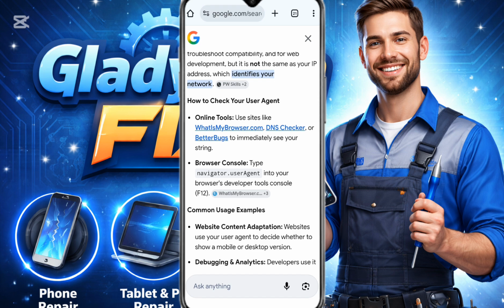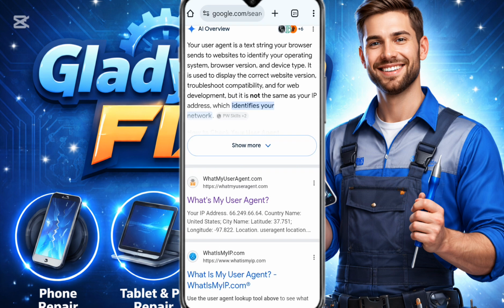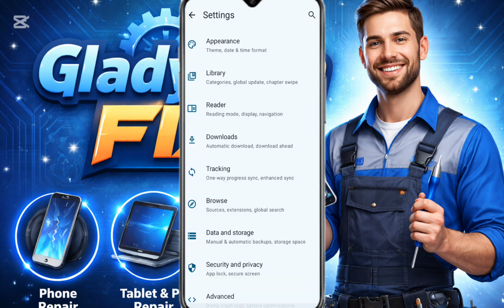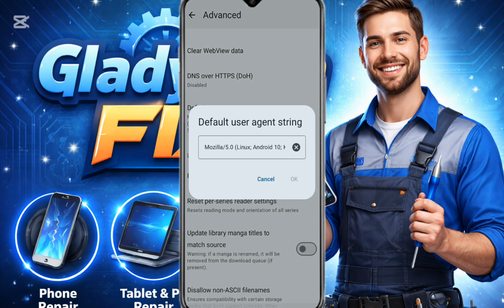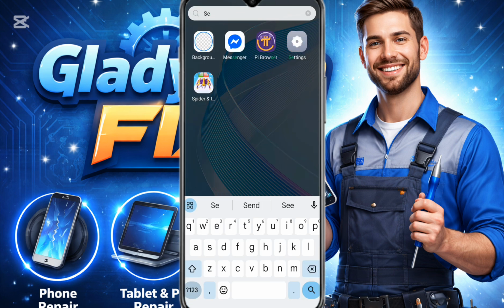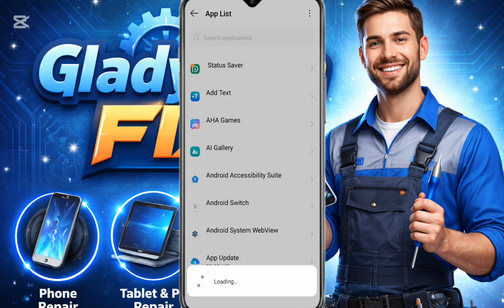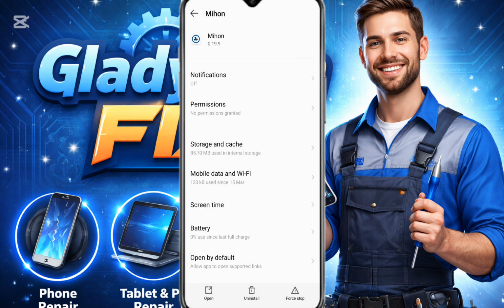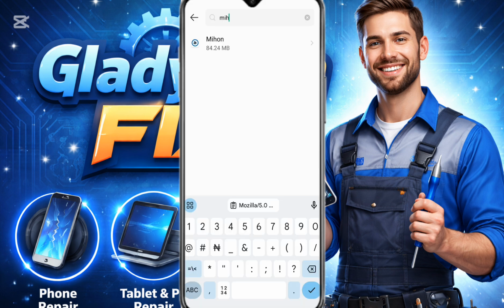How to Fix Failed to Bypass CloudFlare in Mihon App ( Troubleshooting Guide)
This video guides you how you can fix the failed to bypass cloudflare issue in Mihon app. How to solve failed to bypass cloudflare problem in Mihon app.